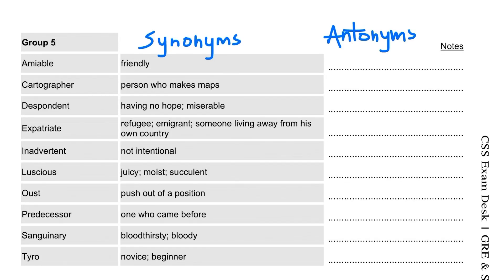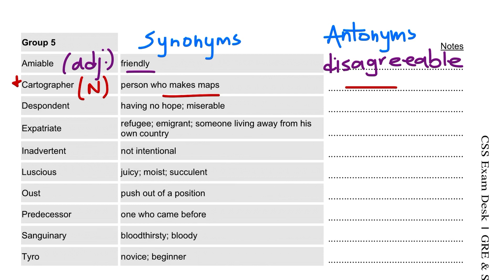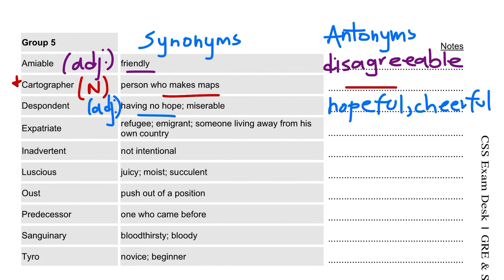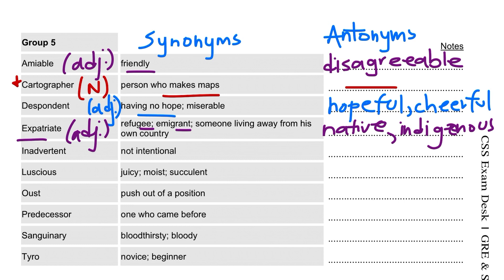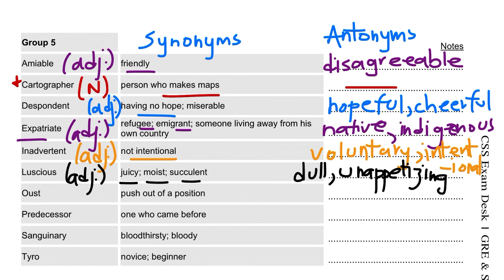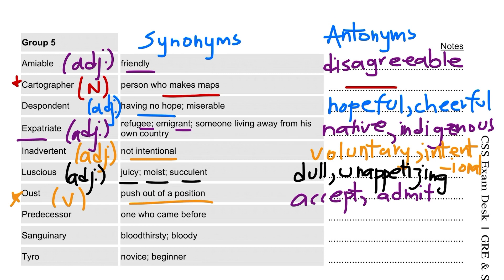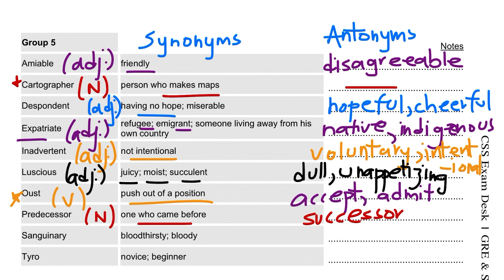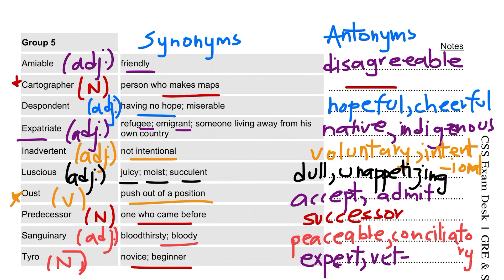Vocabulary Day 35 | GRE & SAT Words for English Précis and Composition Paper | CSS EXAM DESK